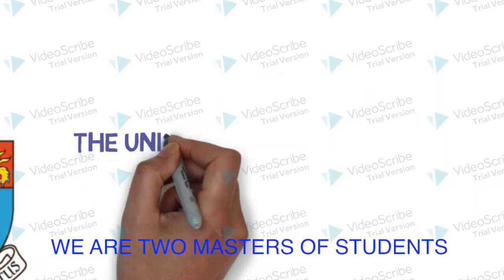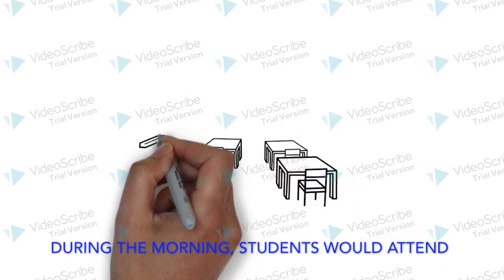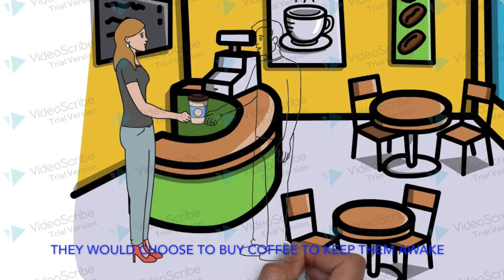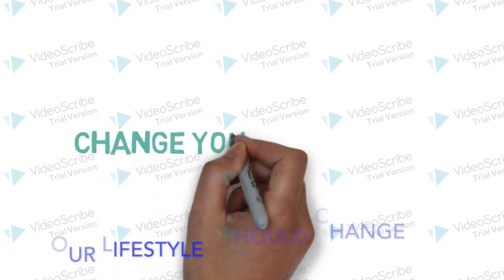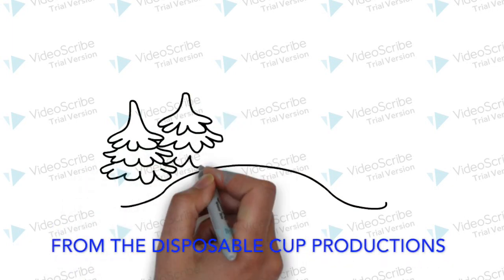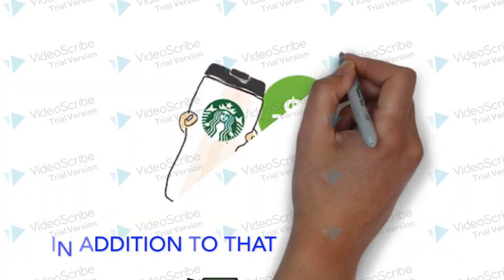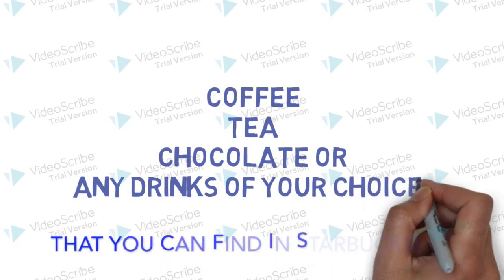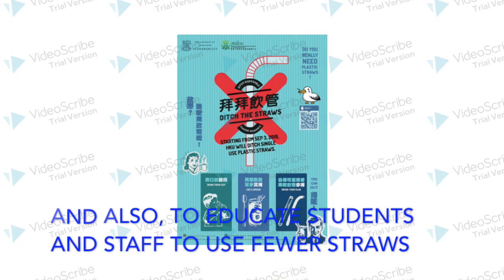The Reduction of Starbucks Disposable Cups on Campus at the University of Hong Kong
You are all invited to watch this educational video about reducing disposable cups from caterings on the HKU campus designed by two Master's students in the Environmental Management programme.

If you have ever patronaged at any caterings on HKU campus, such as Starbucks, Delifrance, etc. and want to know more about an existing campaign that encourages members of HKU to reduce waste by using less disposable cups, or simply cared about a greener space and environment in HKU's community, please take some time to view this video.